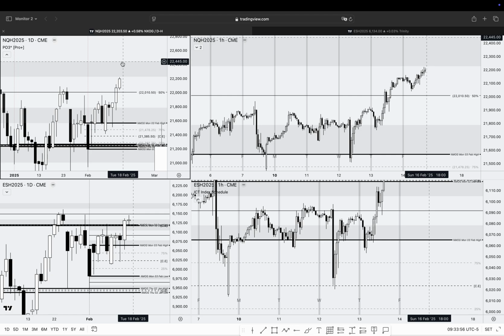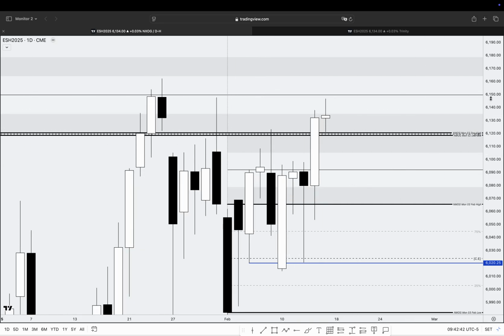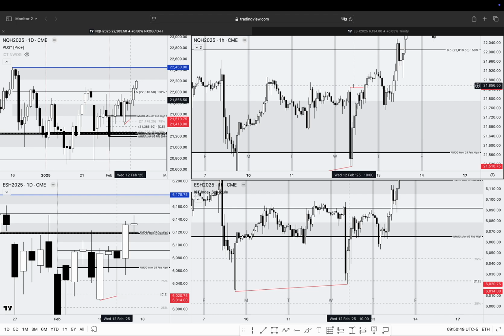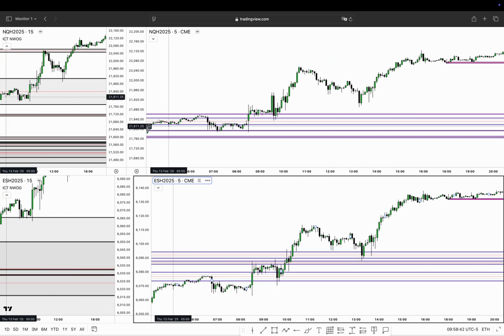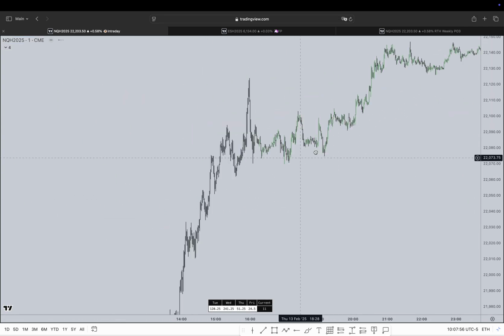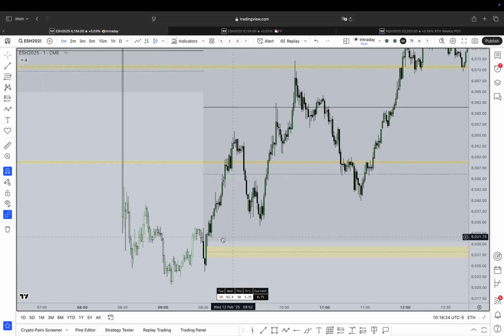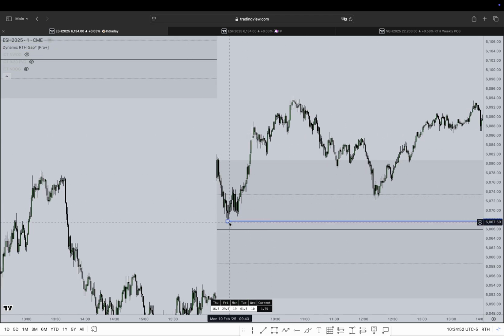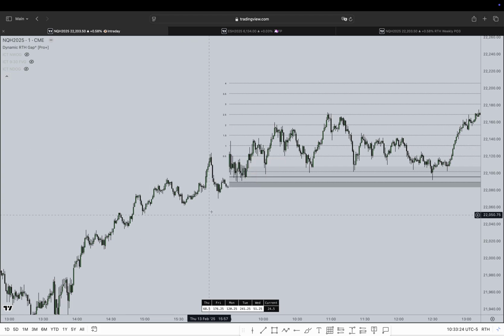Weekly Review 07 / Gap Theory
Weekly review inside the Discord using the NXOG.